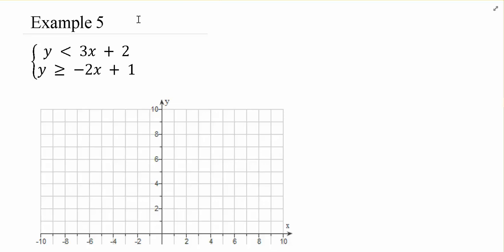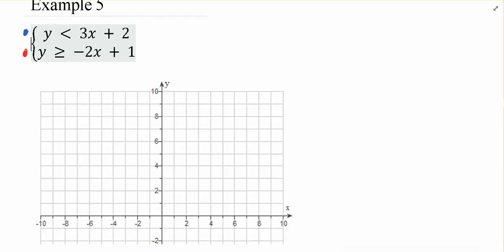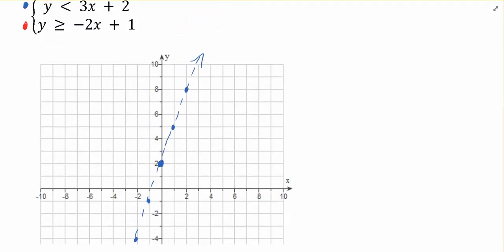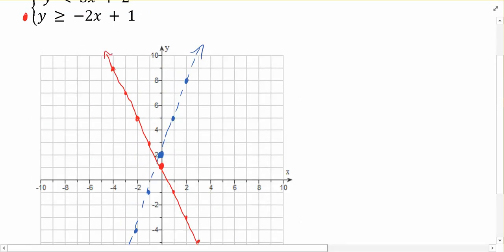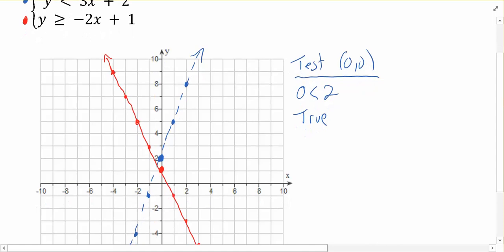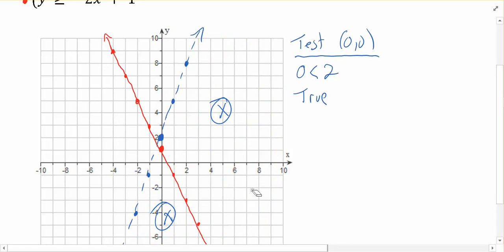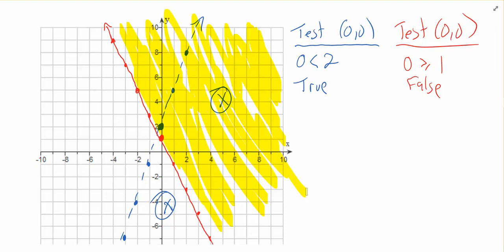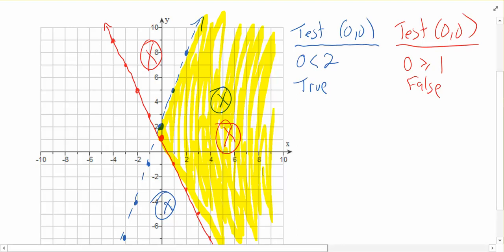Math 113 - Lesson 6 Example 5